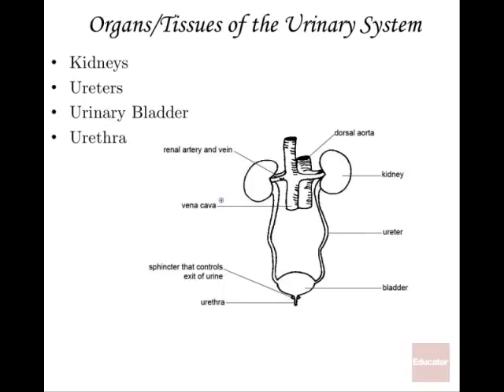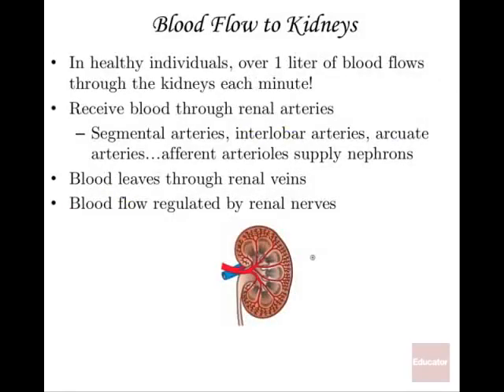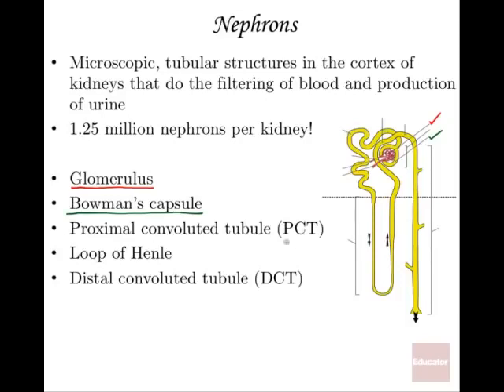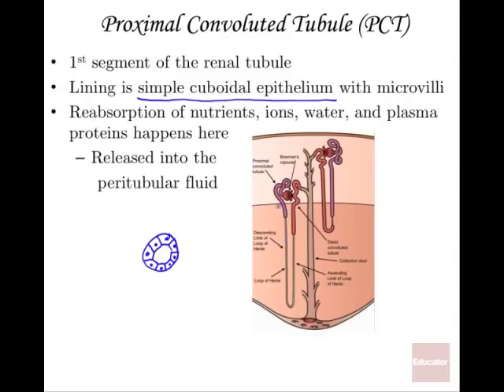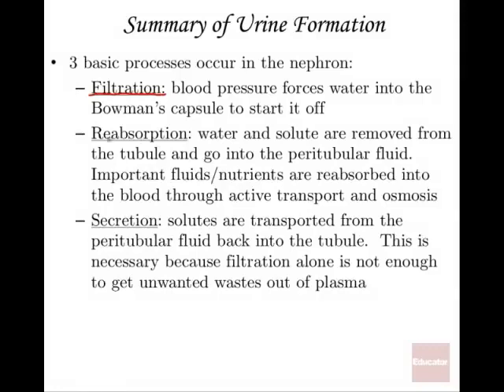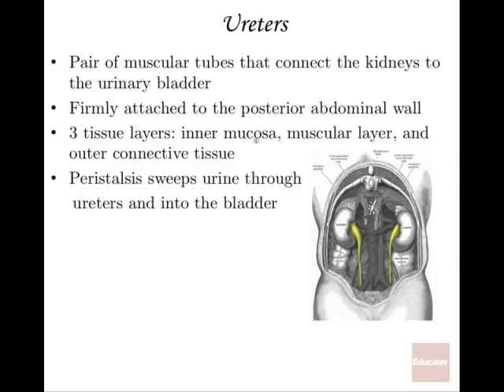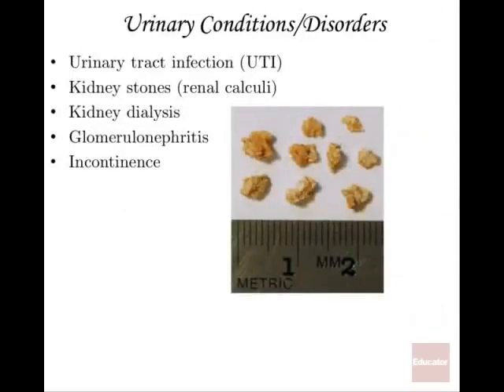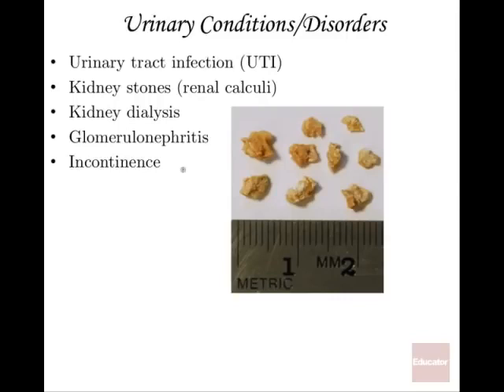Anatomy and Physiology of Urinary System